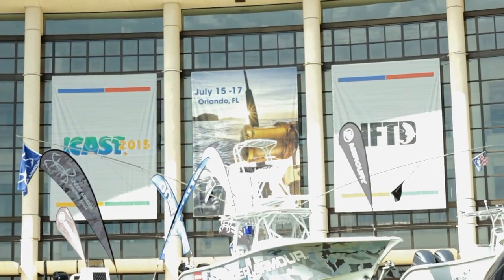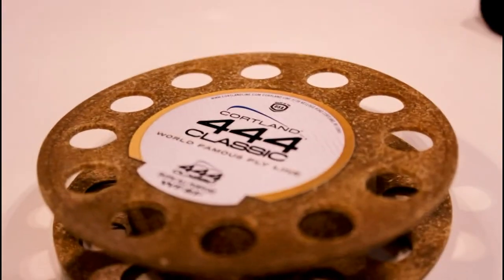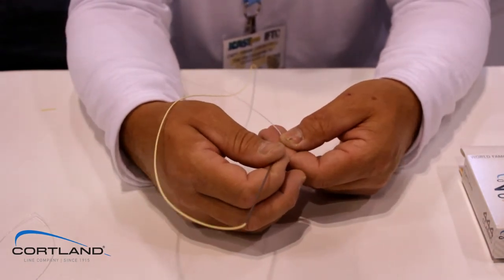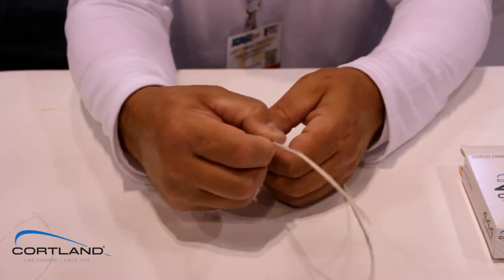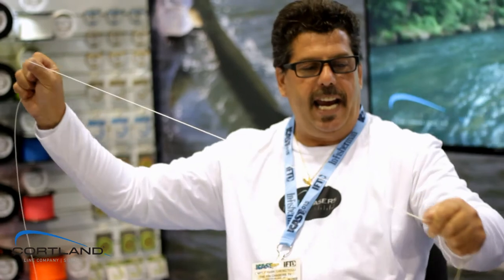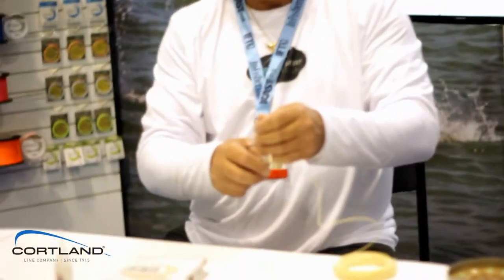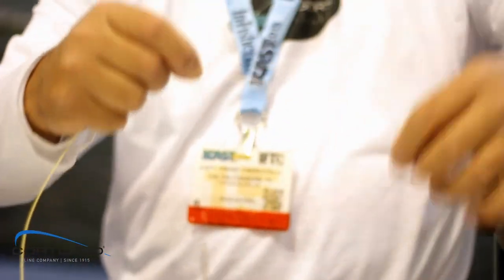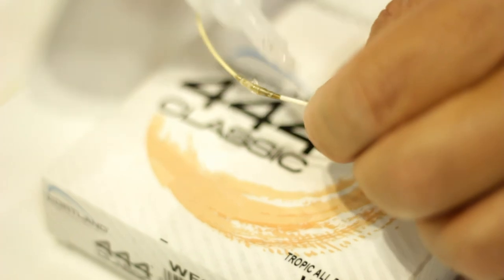Fly Line Backing - Connection (Splicing)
Cortland's C16 Super braid is the most advanced Spectra fiber trolling line available for saltwater fishing today.  Braided in our Cortland, New York, manufacturing facility from 16 spectra fibers, C16 line features a tight, round weave and uniform pick count (wraps per inch) for an exceptionally smooth surface that packs tightly on the  spool with no flattening or digging in.  Its fine diameter minimizes line drag when trolling or fighting fish, and the 16-carrier construction results in incredible resistance to nicks and abrasions during protracted fights with big fish.  Because the spectra fibers have virtually no stretch, the C16 line delivers extreme sensitivity and instant hook sets.  C16 also features Cortland's proprietary FiberTech super braid protection, a unique treatment (not a coating) which penetrates the weave and bonds with the individual spectra fibers to stiffen and improve the handling characteristics of the line. FiberTech also provide a permanent color, reduces friction in the guides and dramatically increases the line's durability.